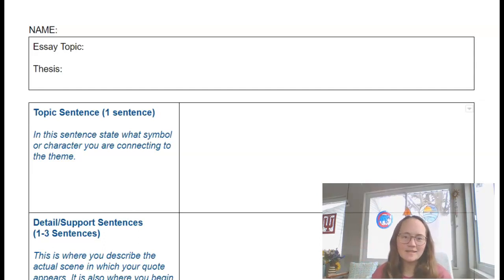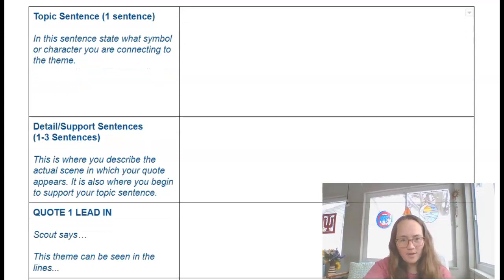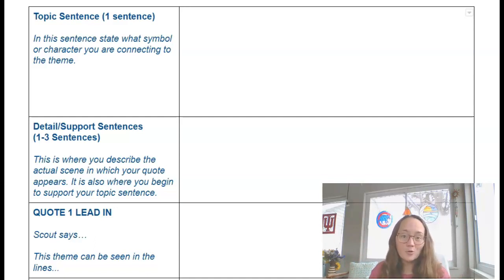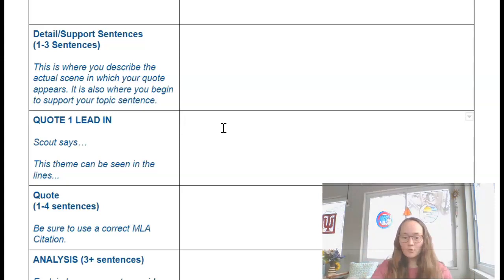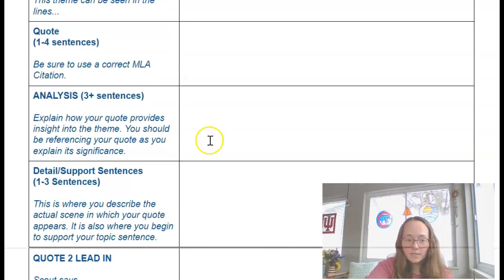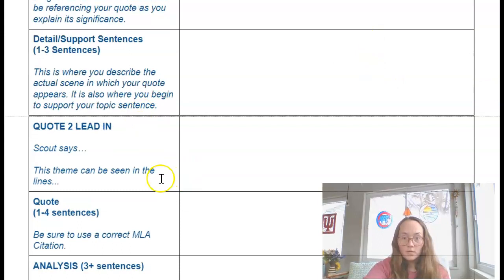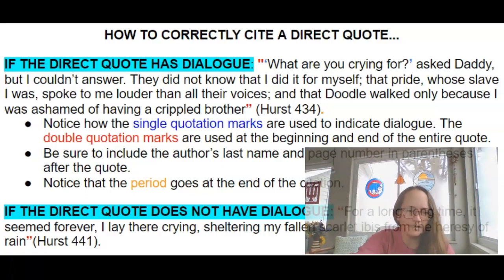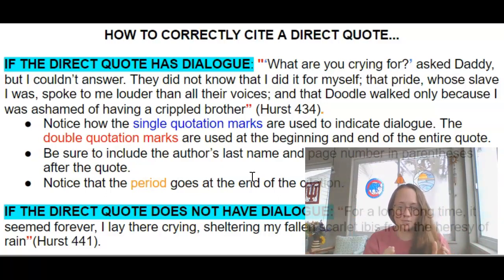TKAMB Paper: Paragraph Outline